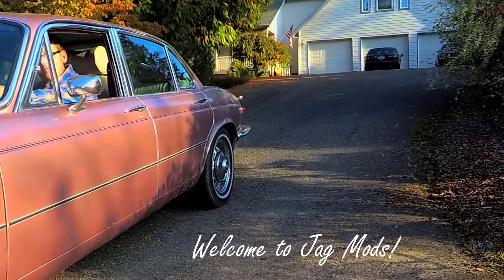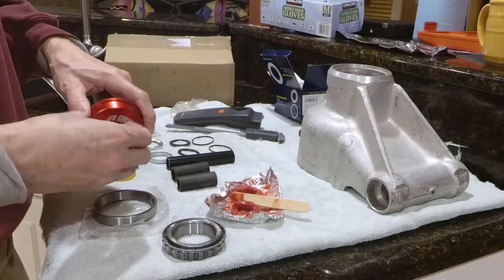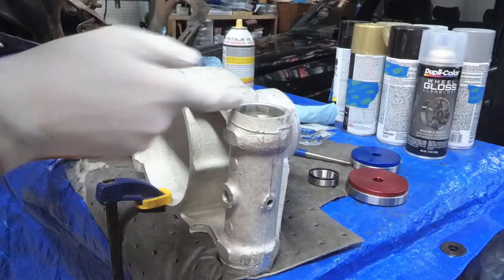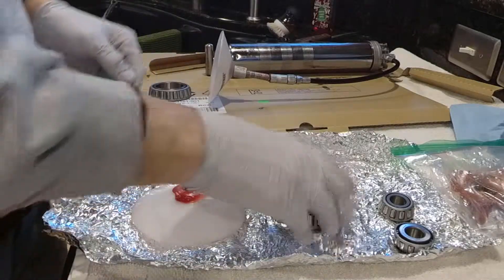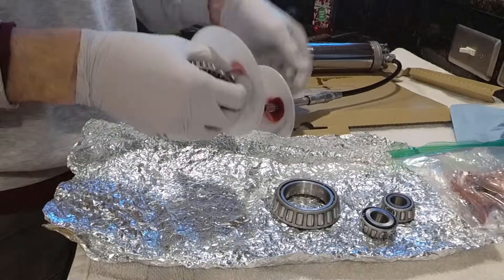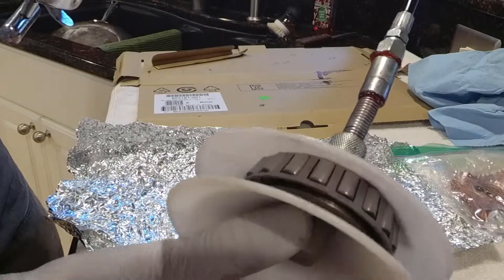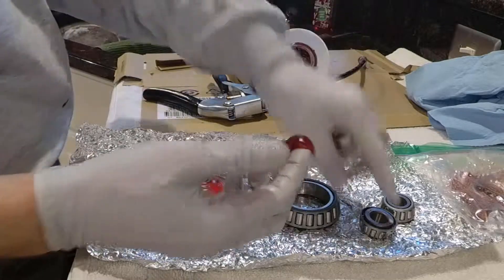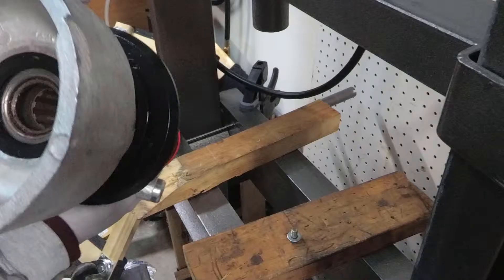Assembling a Jaguar XJ E-Type IRS Carrier hub assembly part 1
This video goes through how to install the races & grease the wheel and wishbone bearings in an Jaguar wheel hub / carrier assembly.

This is an updated version of Carrier rebuild part 1.  I tried to use the YouTube editing software to fix some sort of concatenation of video bits that turned the previous video into a twice as long mess.

Making a bigger mess by trying to "trim" the part I didn't want and ended up trimming off the part I wanted. Ugh!!!

Tools Used
Wheel bearing packer
Bearing race installer

Parts - Jag Mods
Fulcrum rubber seal

Outer Fulcrum rebuild kit includes bearings, seals, shims, everything you'll need; other than someone to do it for you.

The only thing this kit doesn't provide is the shim used for setting the pre-load on the wheel bearings. This is sold separately cause there are about 10 or 15 different shim options